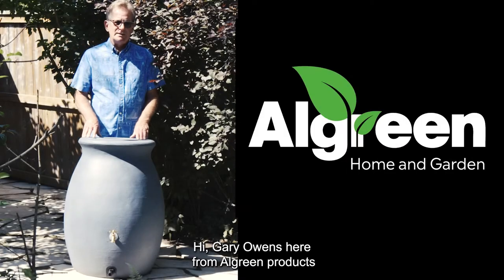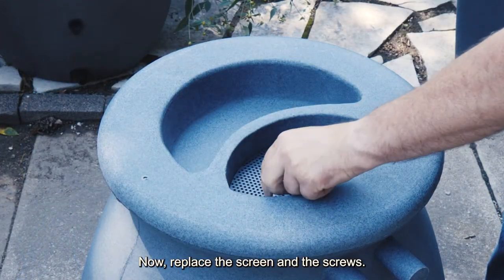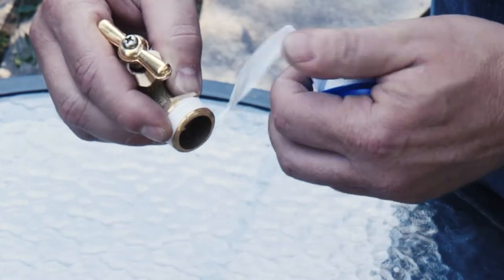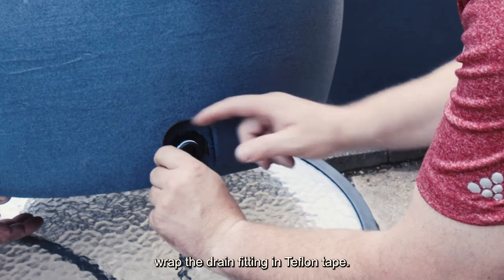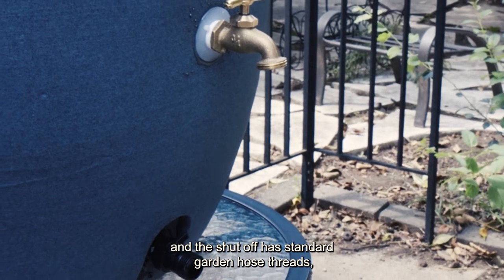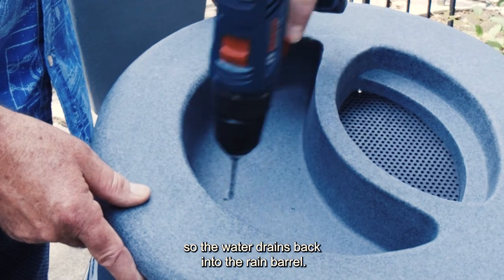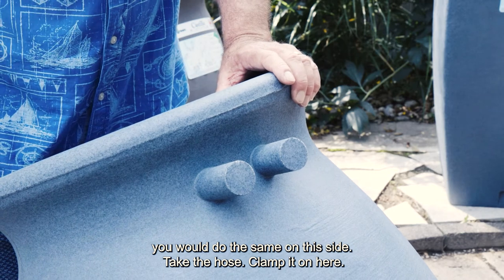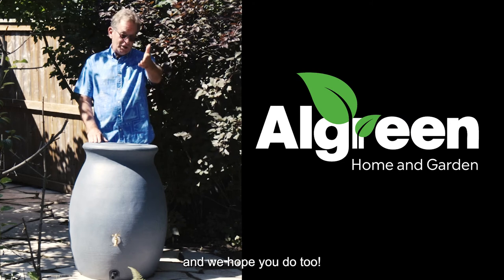Rain Barrel Setup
Rain Barrel expert Gary Owens highlights the key features of Algreen Rain Barrels and illustrates the assembly steps required for setup.